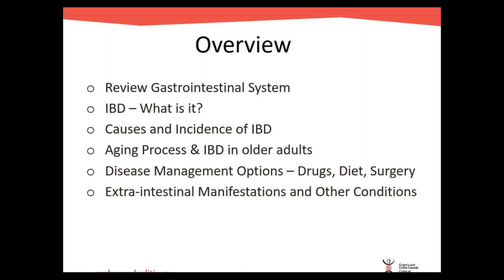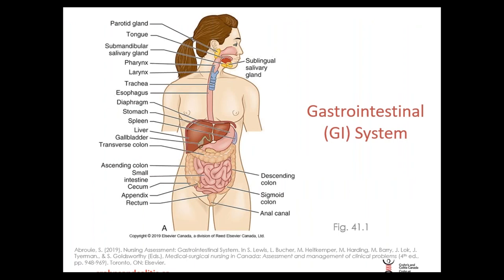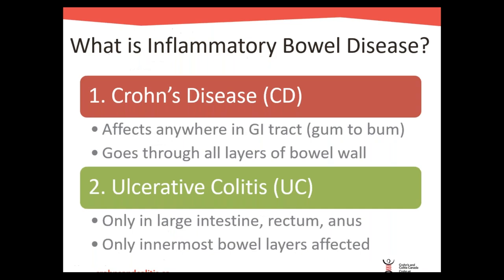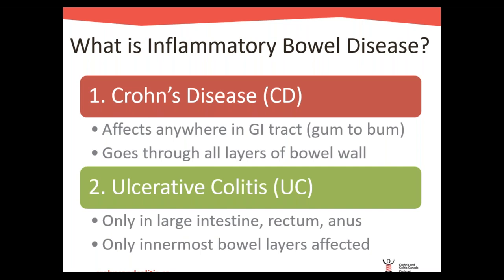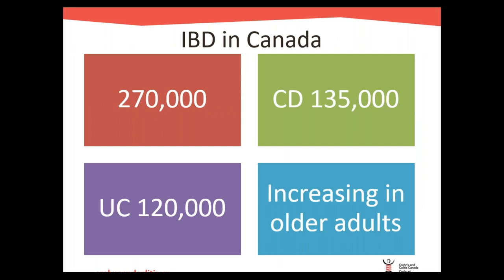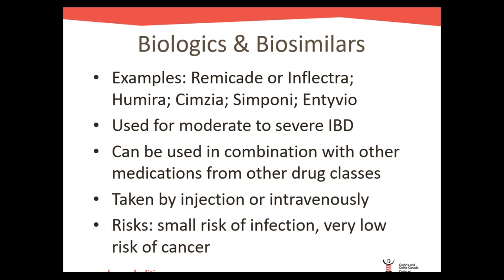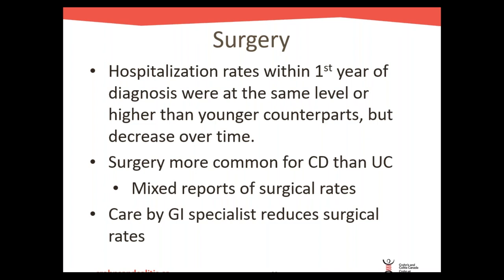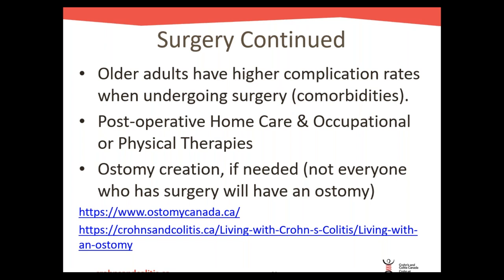Living with IBD in Older Adulthood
Learn about managing Crohn's disease and ulcerative colitis in older adulthood, including how aging can impact treatment, symptom management, complications or extraintestinal manifestations of IBD, access to healthcare and more.

Speaker:
Dr. Noelle Rohatinsky (RN, PhD) is an Associate Professor and Registered Nurse at the University of Saskatchewan. In 2018, Noelle received the Crohn’s and Colitis Canada Ross McMaster National Unsung Hero Award.

Noelle has been volunteering with Crohn's and Colitis Canada for several years. She has led Newly Diagnosed Nights to individuals in her community and nationally via our webinars. Noelle herself was diagnosed with Crohn's disease in 2009.

In 2018, Noelle received a 2018 Canadian Institute of Health Research Seed Grant from the University of Saskatchewan to investigate quality of life in older adults living with inflammatory bowel disease.